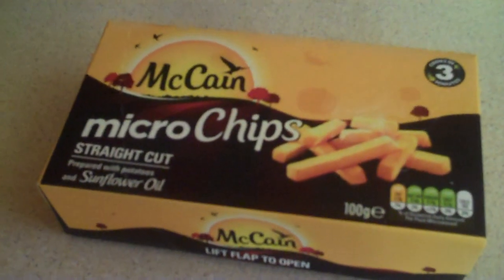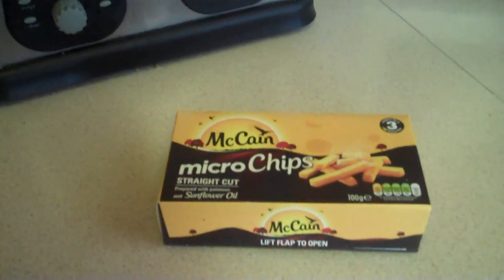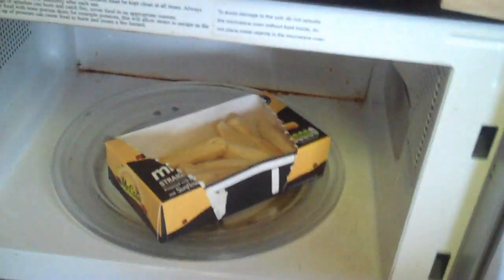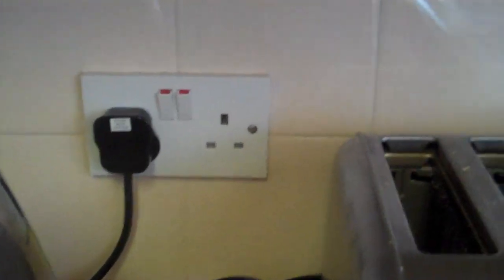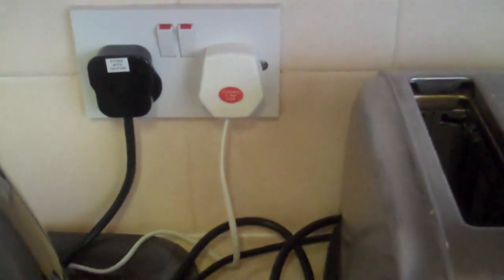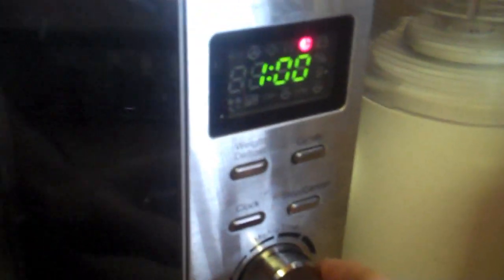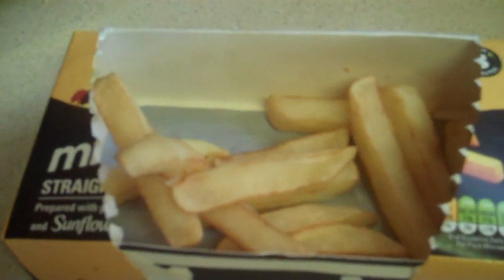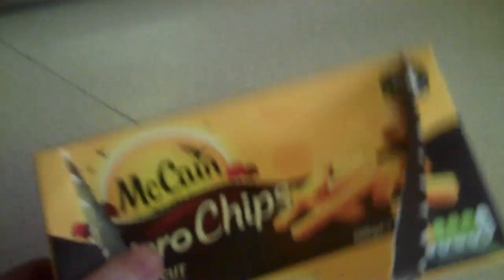DSL Tries It - The Microwave (DSP Parody)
Join DSL as he tries to make his girlfriend Pandalewds a meal before she arrives for a visit. Can DSL (with a little help from the stream chat) pull it off? Let's find out.

Yet another parody of Darksydephil and his DSP Tries It series.